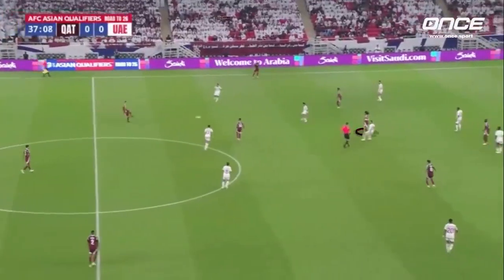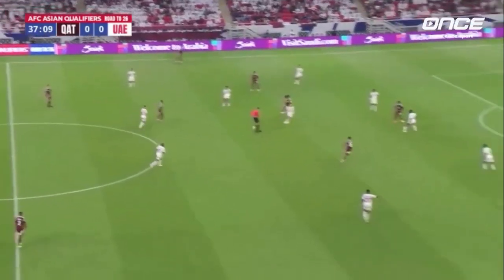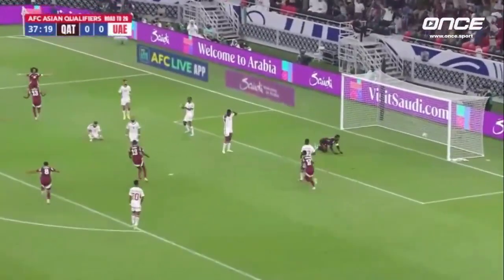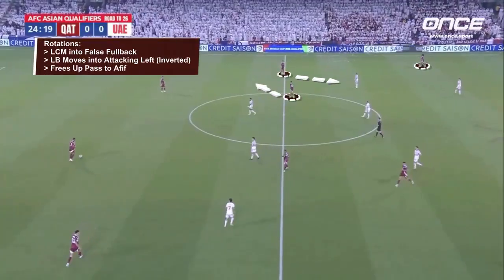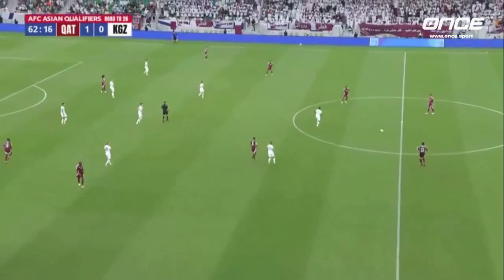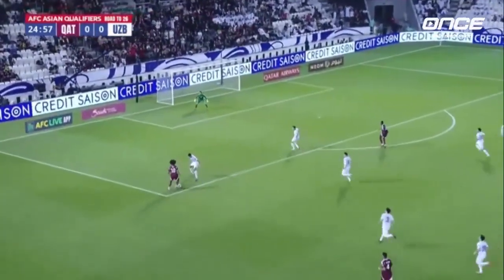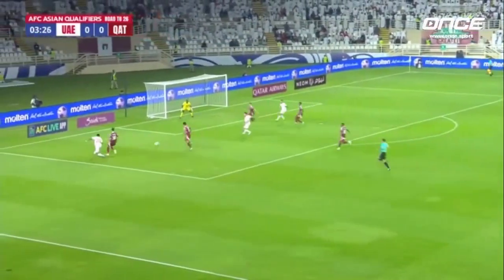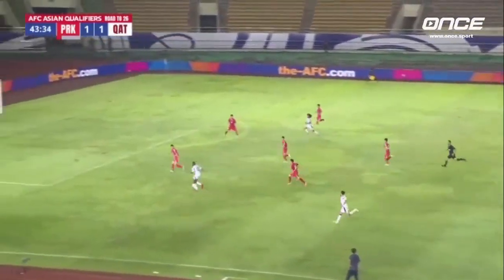WORLD CUP Group B: QATAR World Cup Squad, Tactical Breakdown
Group B: Qatar 🇶🇦

They will play a 4-2-3-1:
Direct  (Most Long Balls per 90)
 Rotations to Free Akram Afif (11 Assists)
 Mid-Block to Create Counters
 Worry Defensively (-7 GD in Qualifying)